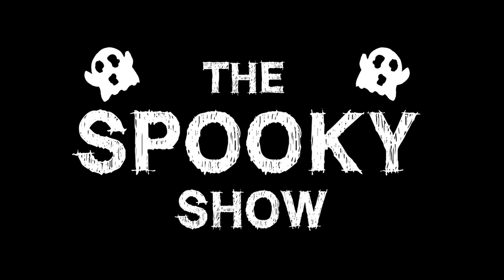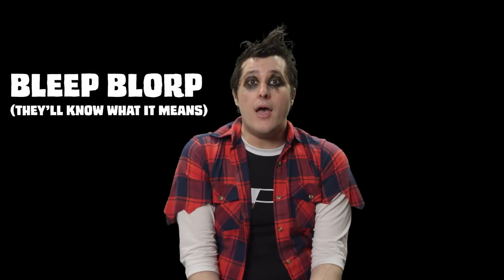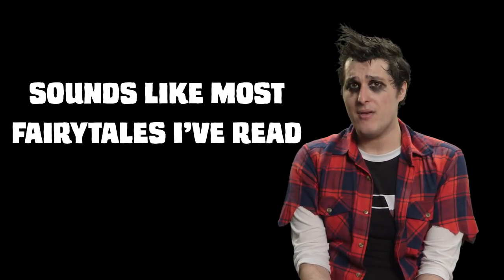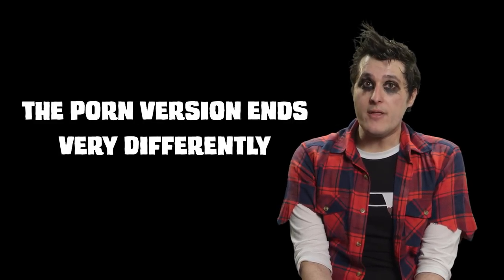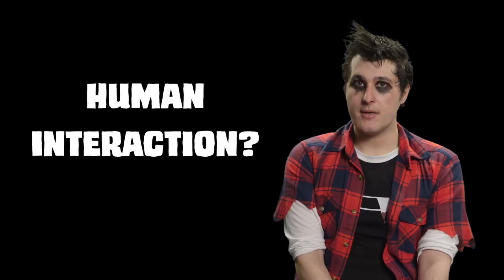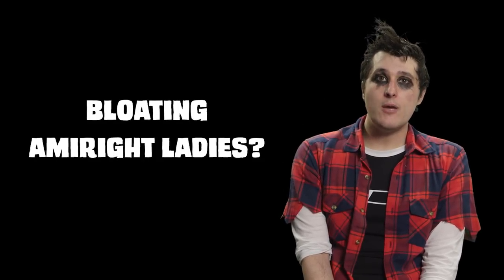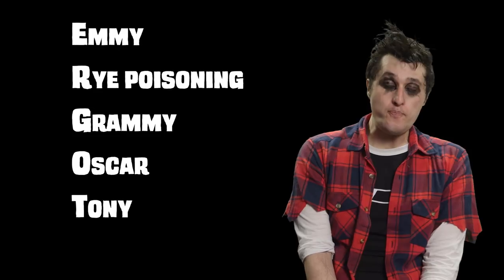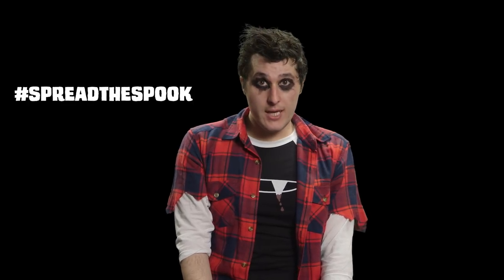How Serial Killers Created Werewolves | The Spooky Show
Willie howls about werewolves.

Sound Effects:
Artist: Cartoon Poof Sound Effect
Song: Sound Effect